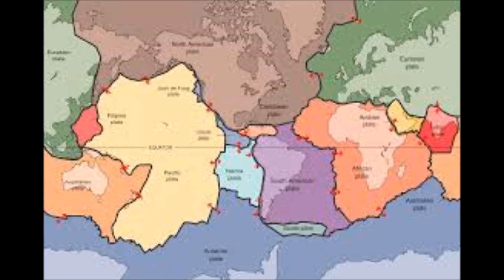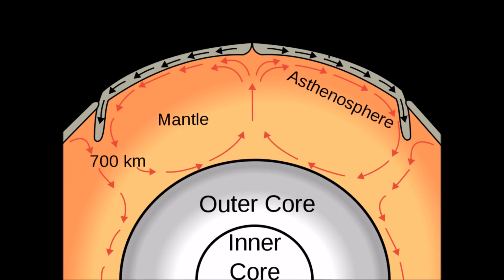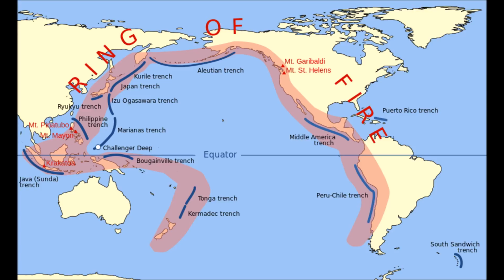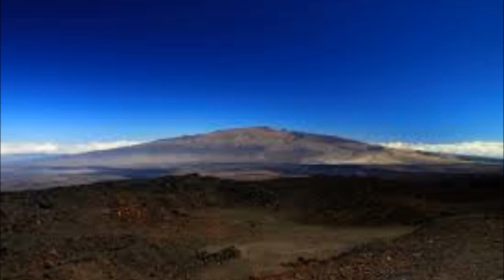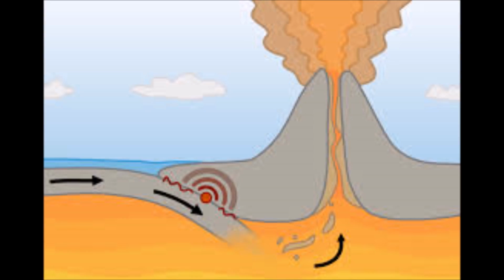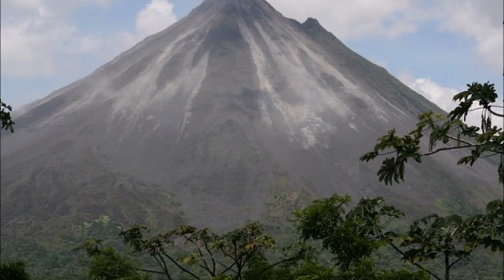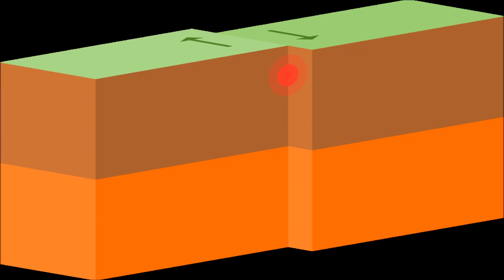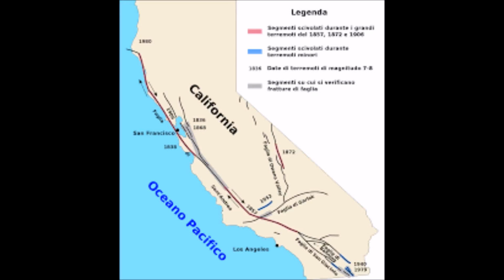2. plate boundaries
GCSE AQA Geography natural hazards revision - plate boundaries